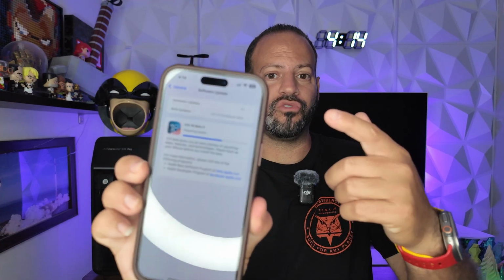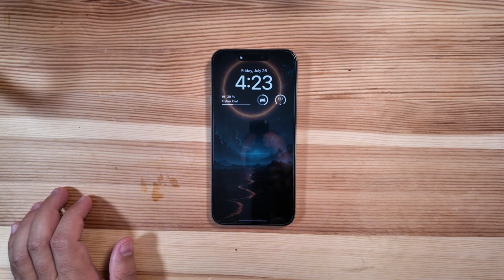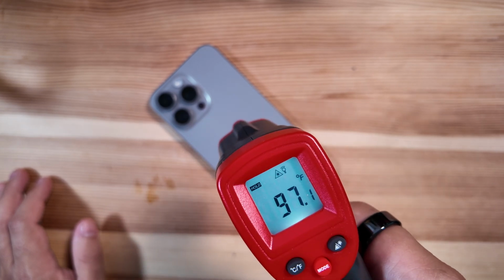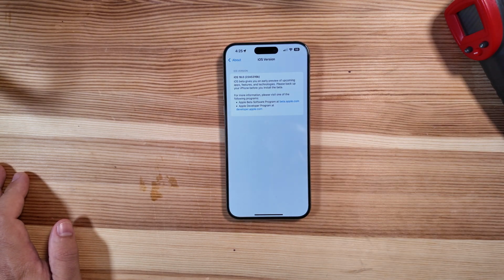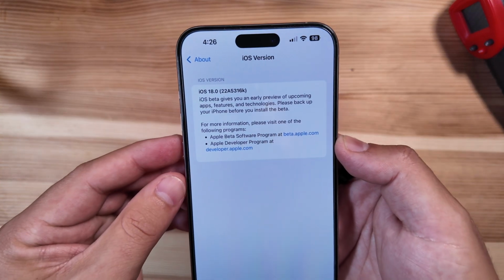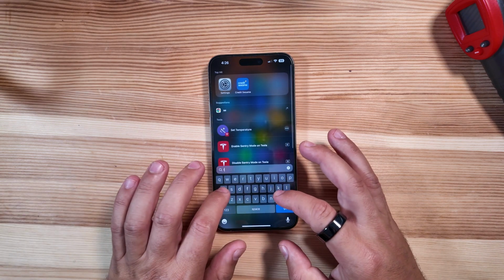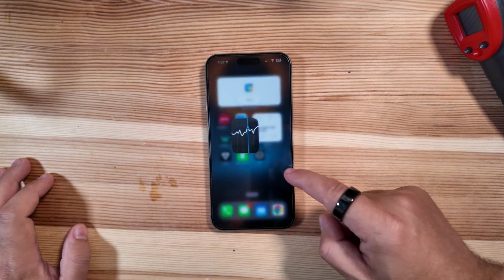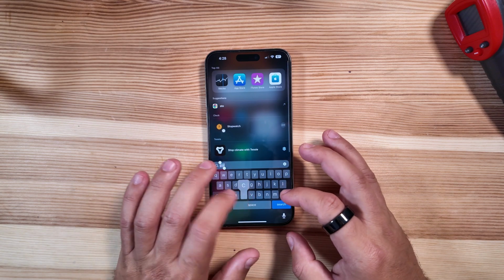iOS 18 Beta 4.5 Is Out- Beta 4 ReReleased But Why?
After Beta 4 was released only a few days ago, we thought we should have Apple Intelligence by now but that seems to still not only not be the case, We needed a re release! Spoiler alert, not much new was found here as you would imagine.

65W UGreen Bonus not in video